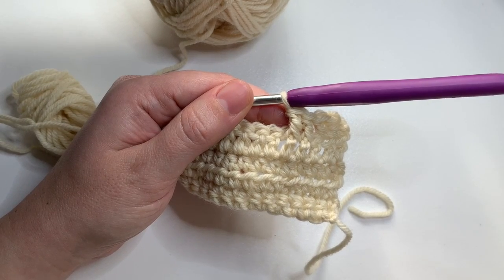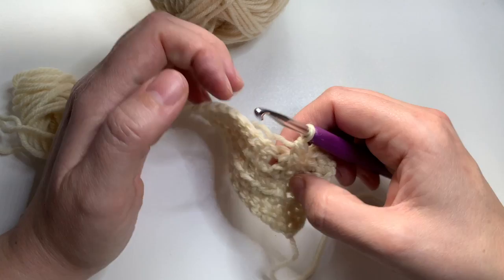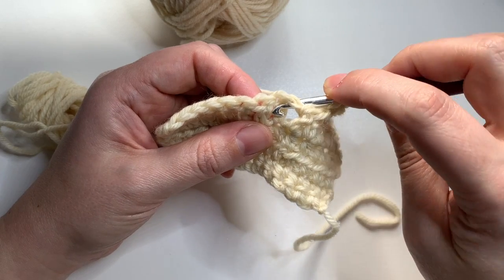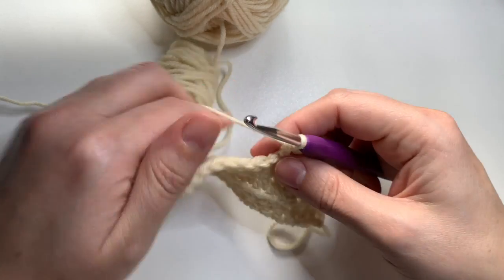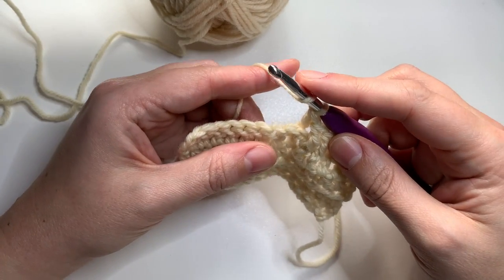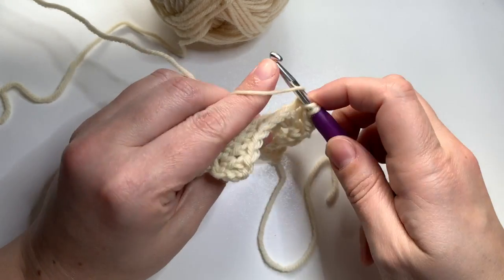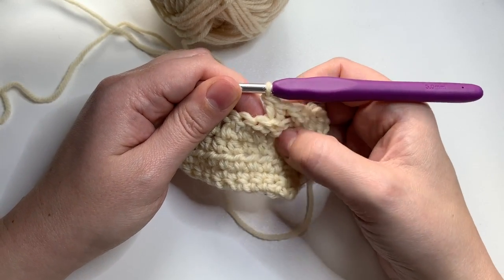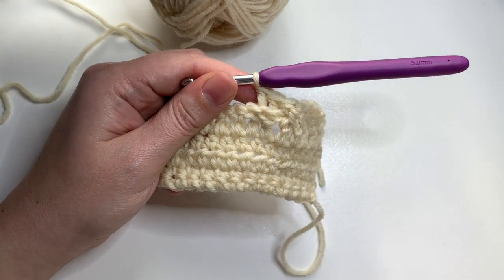Back Post Stitches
How to work back post stitches in crochet.
I demonstrate with back post double crochet stitches (bpdc).
Watch the previous video for a front post stitch tutorial.